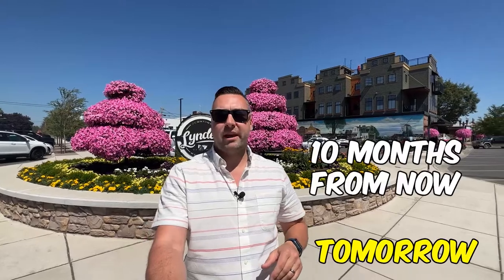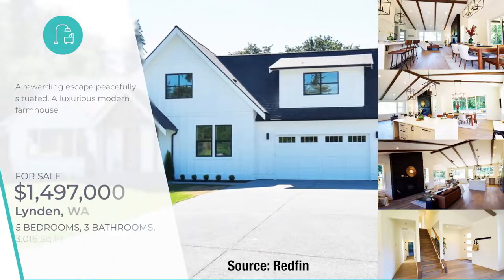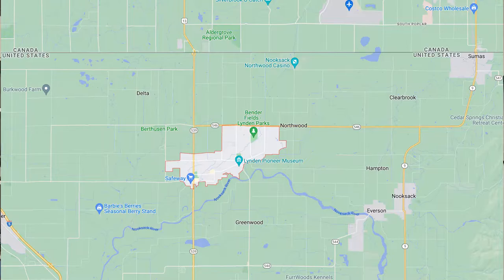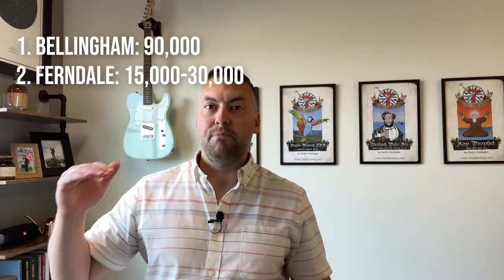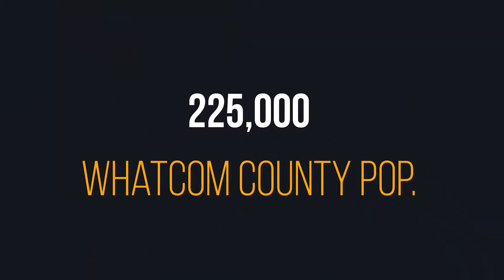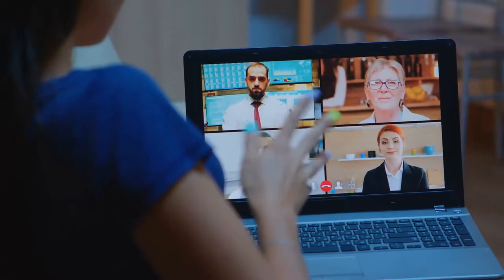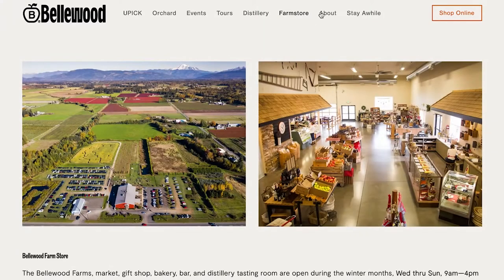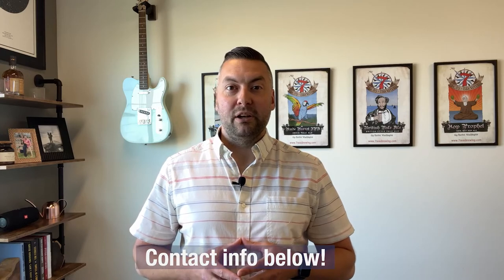Relocating To Lynden, Washington: A Comprehensive Guide To Neighborhoods And Homes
Considering a move to Lynden, Washington? This video is your essential guide to understanding what Lynden has to offer. Explore various neighbourhoods, learn about home price points, and get a feel for the city's location, population, weather, and earning potential.

💬Planning your move to Bellingham? Let's make it smooth and exciting! Schedule a chat with us So We Can Meet "Person"

If this is your first time to the channel, and you want to know everything about eating, sleeping, working, playing, and the good, and the bad of living in Bellingham, Washington, then subscribe and tap the bell for notifications so you can be the first to know about the current market in Bellingham.

Most stats and data shared in our videos have come from the following sites and are not based on our opinions:

This video is about Relocating To Lynden, Washington: A Comprehensive Guide To Neighborhoods And Homes. But It also covers the following topics:

Lynden Washington Real Estate
Relocating To Washington State
Lynden Lifestyle And Recreation

Video Title: Relocating To Lynden, Washington: A Comprehensive Guide To Neighborhoods And Homes

👉 Bellingham's Perfect Storm: Is Now the WORST Time to Buy or the BEST? (Here's What You Need to Know)

✅  About Moving To Bellingham, Washington.

As a lifelong resident of the greater Bellingham area, I've had the privilege to experience and interact with many of the amazing people and places the area offers, and I'm excited to share them with you here!

This channel is about life in Bellingham, Washington, and will be particularly helpful for those considering moving or relocating to Bellingham, Washington. We also cover many of the other great areas of the county, including Lynden, Ferndale, and Blaine, to name a few.

Every day, we receive calls, texts, and emails from people like you who are considering a move to the area, and we love it! Whether you plan a move tomorrow or months from now, we would LOVE to hear from you!

Your support helps me continue creating valuable content for you.